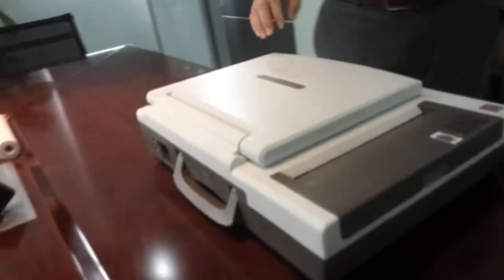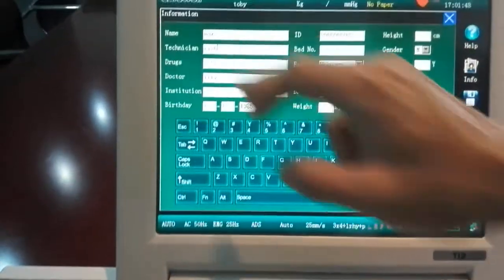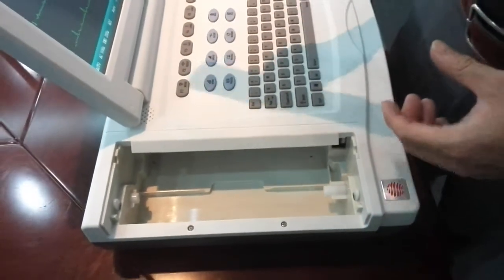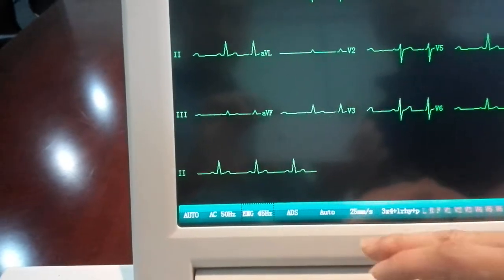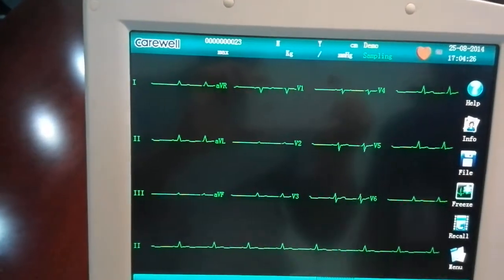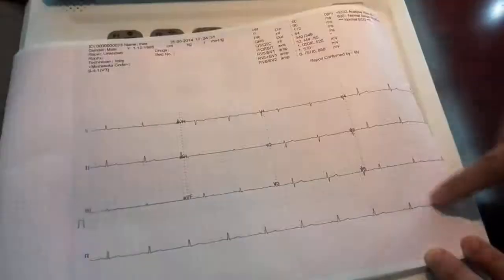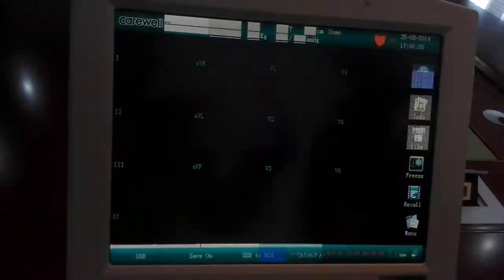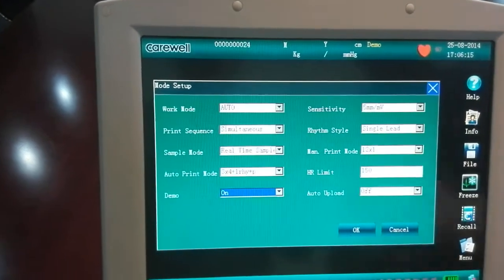Carewell 12 Channel ECG T12 Introduction Part 2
12 channel ECG EKG machine T12 from Carewell China with optional Stress test, Full touch screen 12" color display, alpha numeric keyboard. FDA&CE approved. You can get more details from our